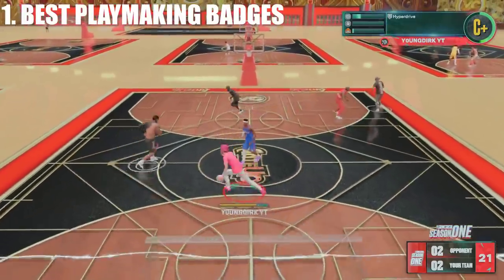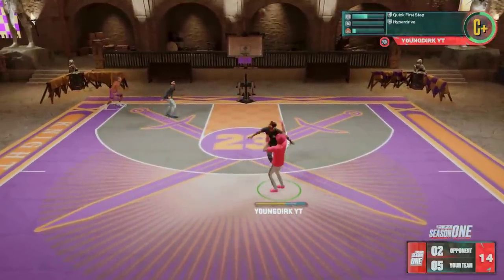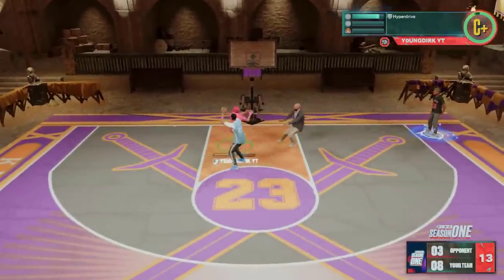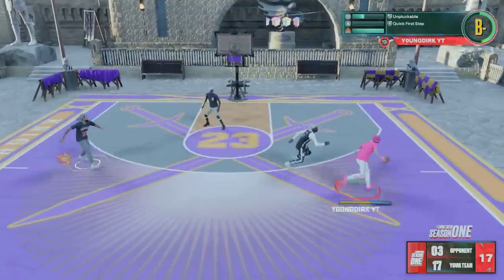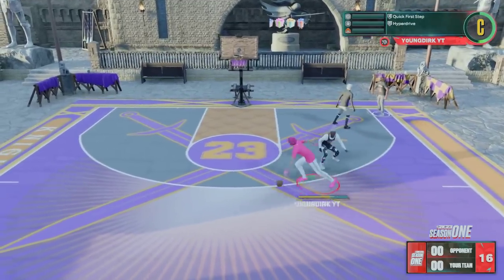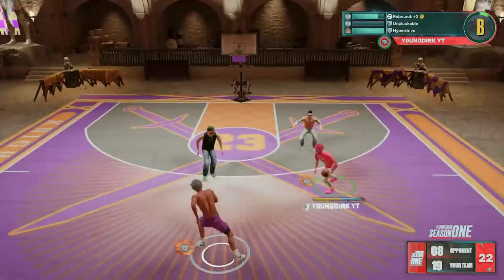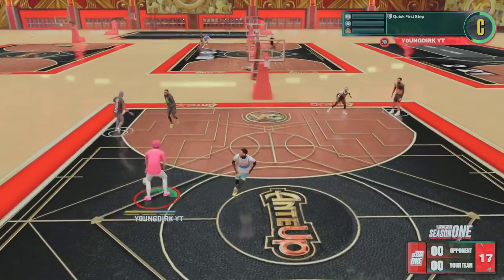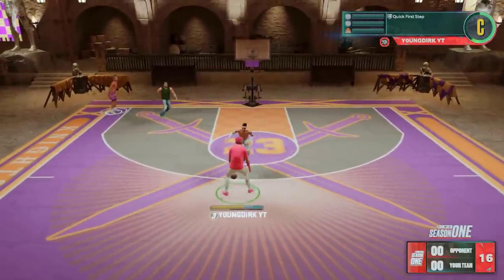The BEST PLAYMAKING BADGES on NBA 2K23 to WIN EVERY GAME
These badges are the best playmaking badges in nba 2k23 to help you win way more games!